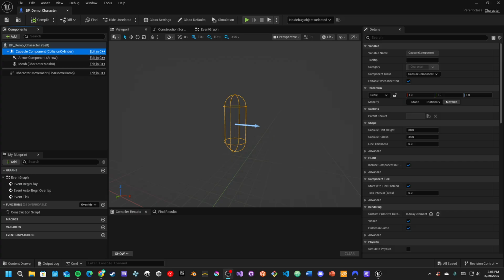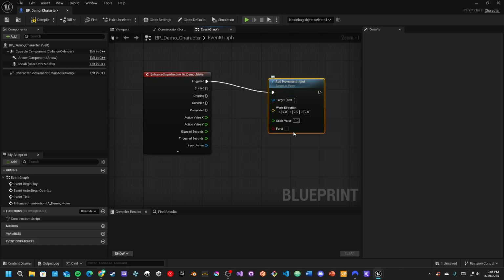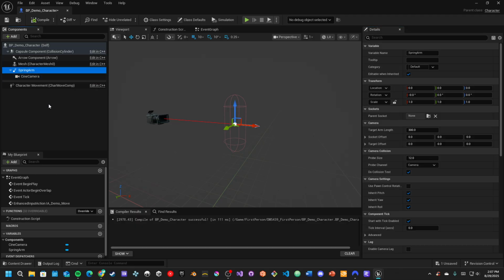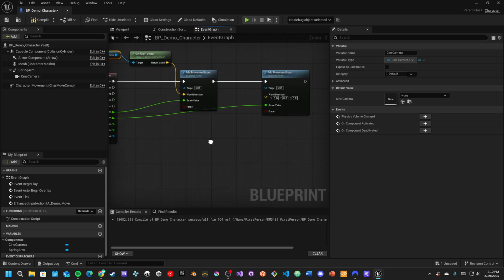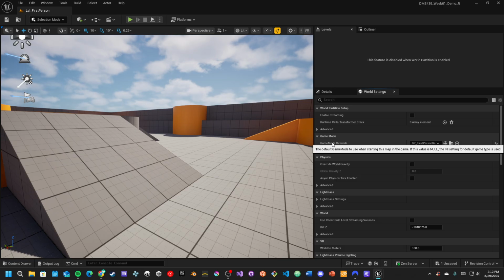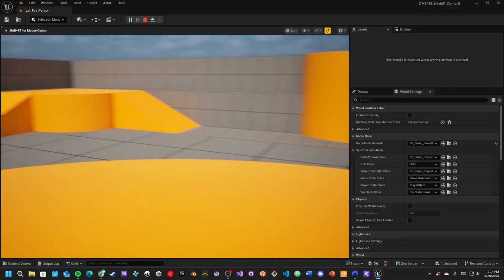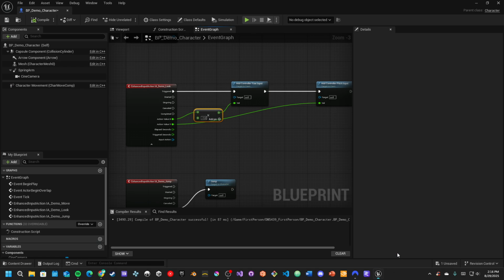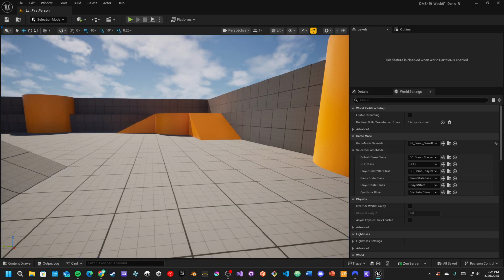Setting up a Character, Player Controller, and Game Base Mode [Unreal 5.6.1] (Part 03)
Demo review for basic first-person movement in an Unreal Engine project [DMS439 Week01 Demo Part01]